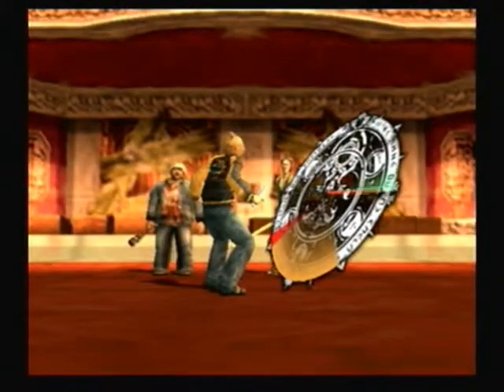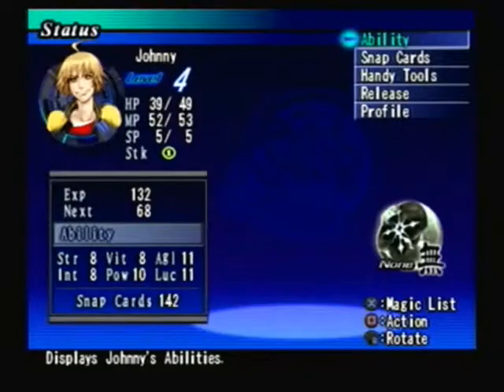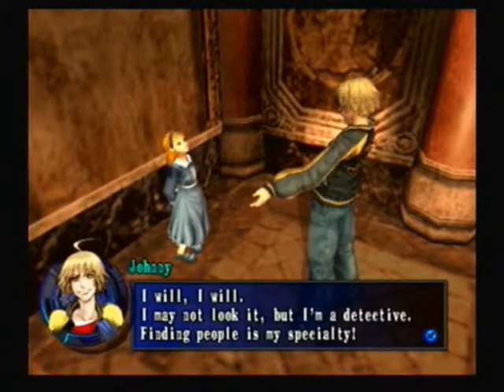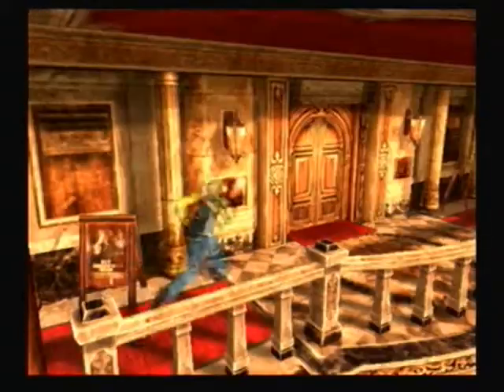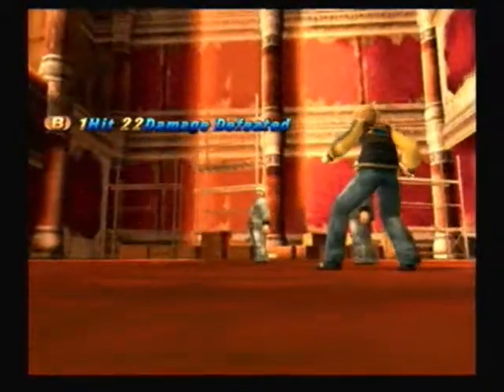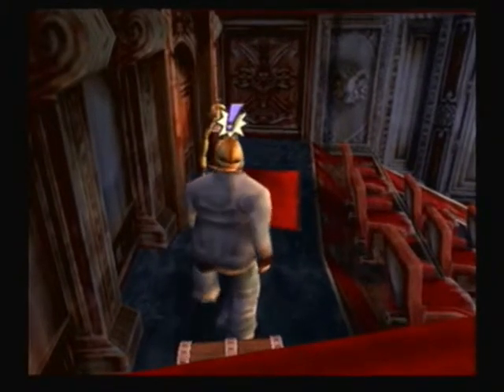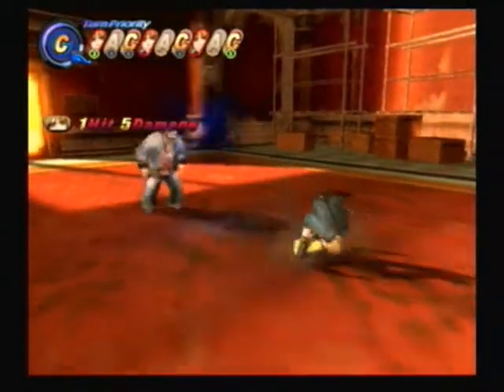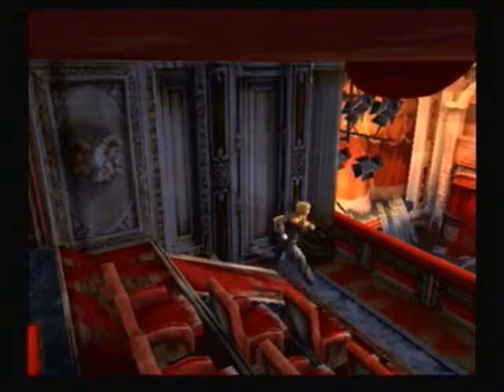Let's Play Shadow Hearts FtNW 3 - Screw clubs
Who needs them when I have a water spell?